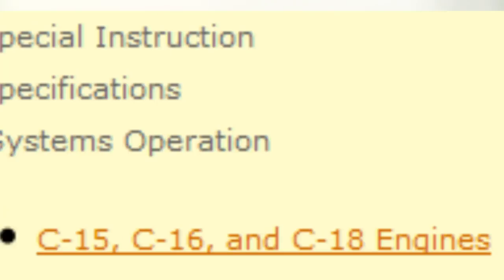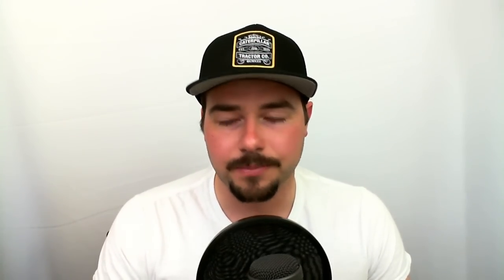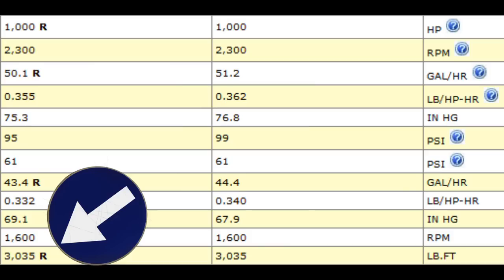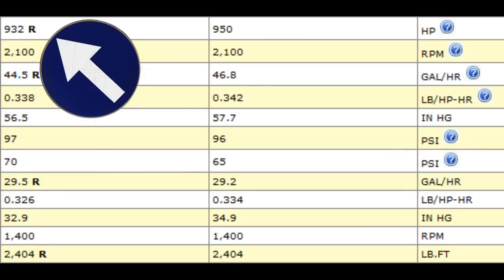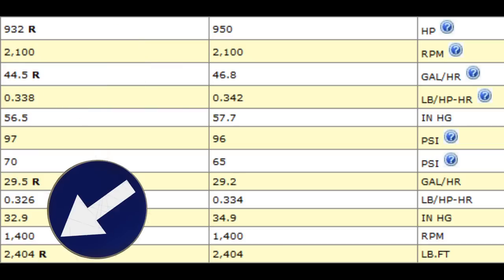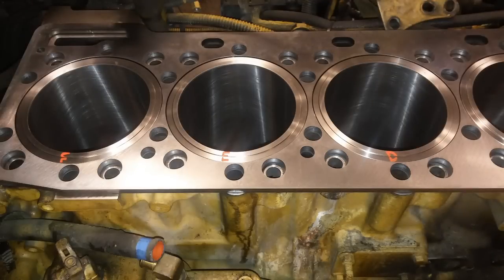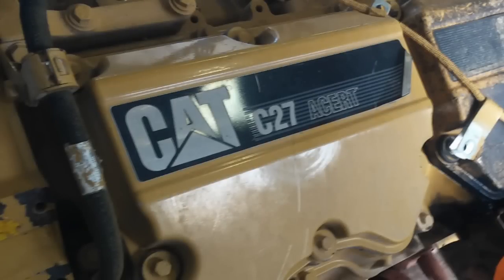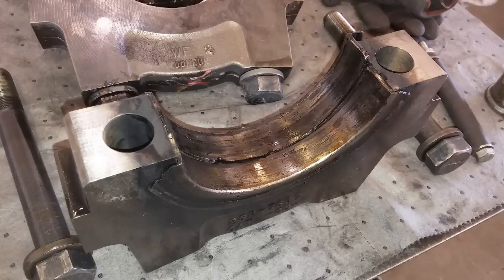Turn A Cat C15 Up To 1,000 Horsepower With Stock Parts. The Ultimate 3406 or C15.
How much horsepower can you get out of your C15 or 3406 engine?  This video discusses a version of the 3406 block that makes 1,000 Horsepower stock.

You can help the Adept Ape channel just by clicking the Amazon